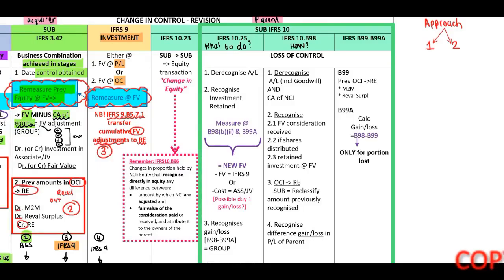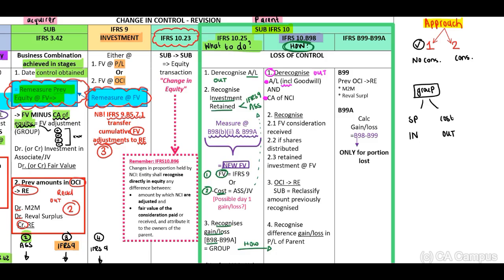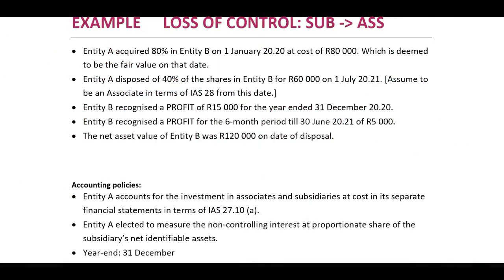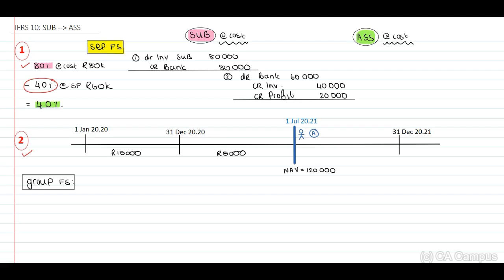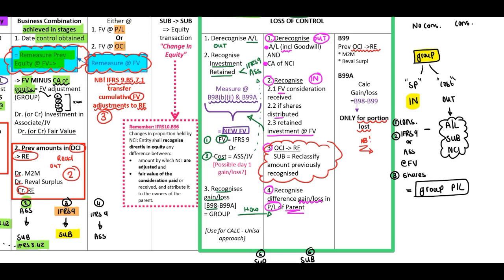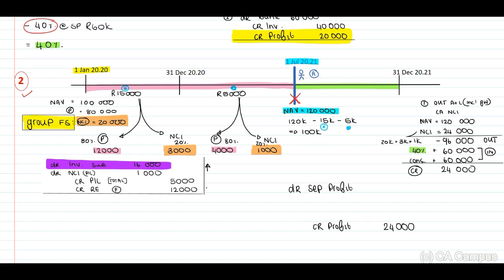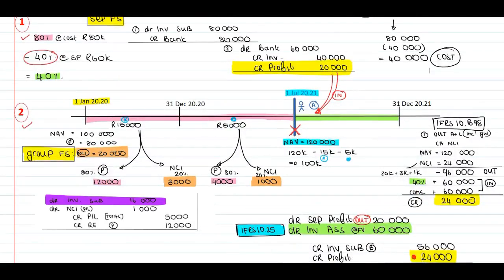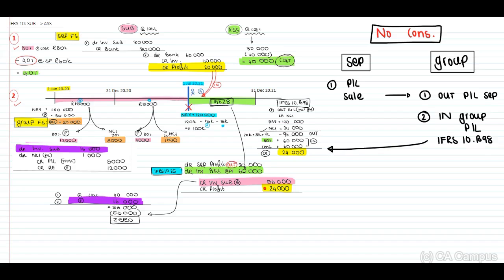Part 7 - CIC Summary - IFRS 10.25 - Example 5 (23 Min)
In these videos Bianca Nel CA(SA) focuse on changes in ownership, including IFRS 3.42, IFRS 9, and IFRS 10 requirements.